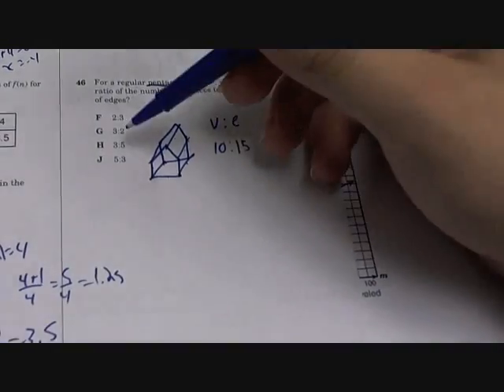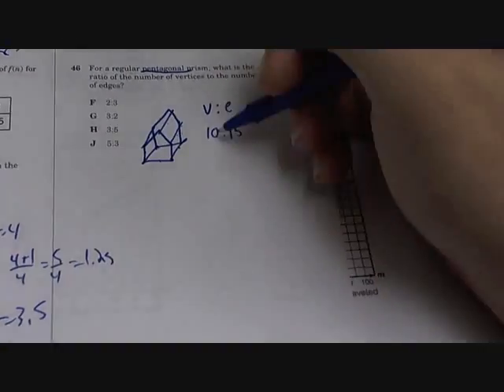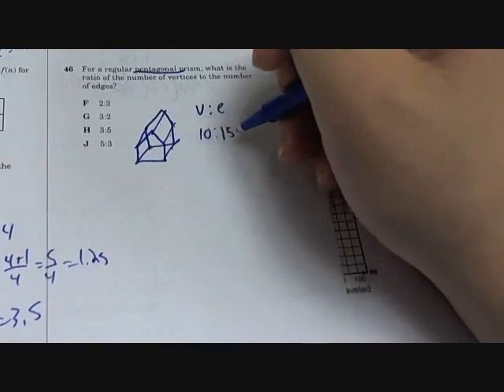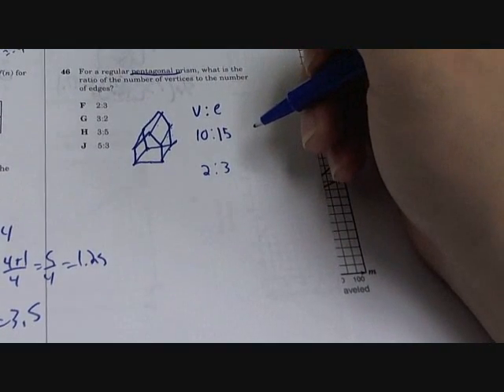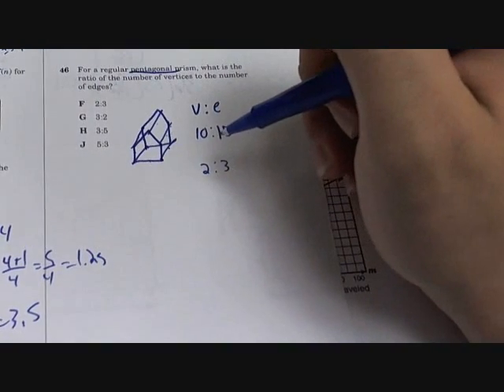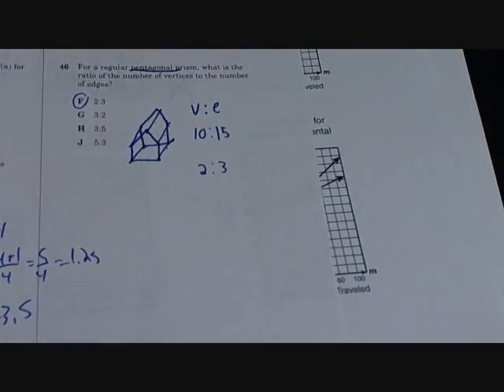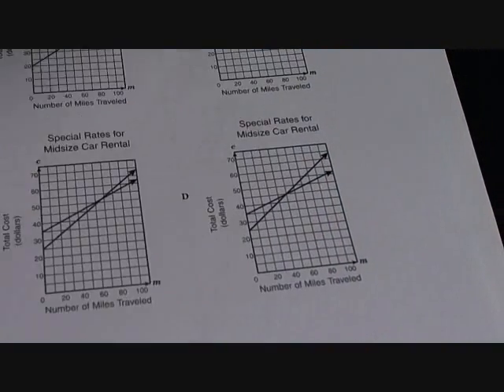April 2009 TAKS (41-46).wmv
Solutions to questions 41-46 of TAKS April 2009 exam